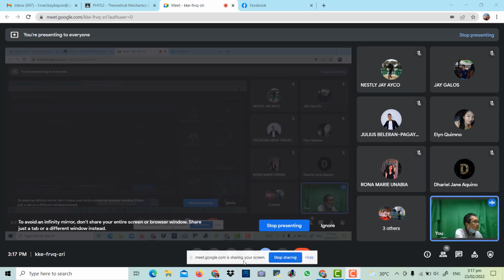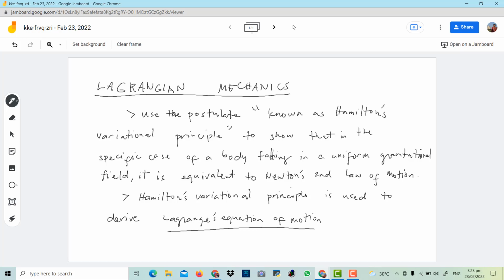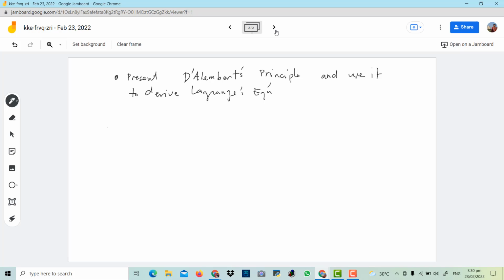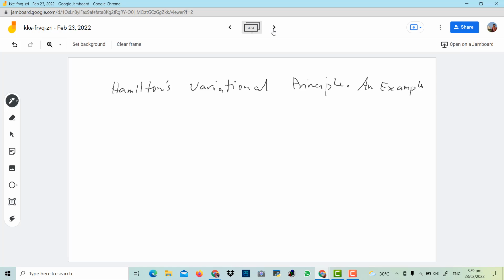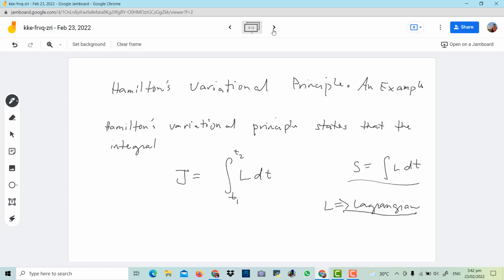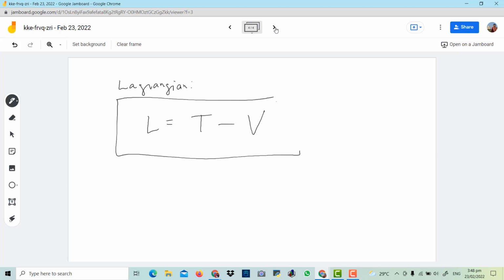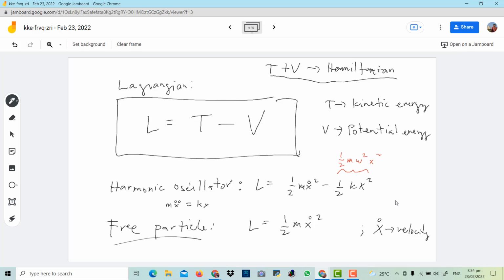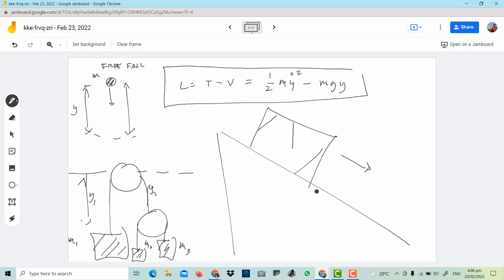Feb 23 2022 Theoretical Mechanics